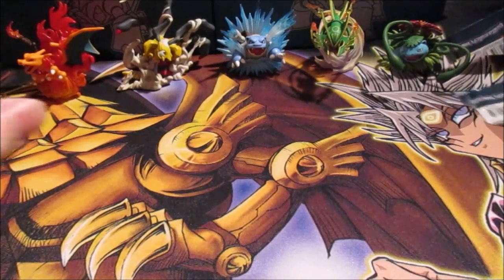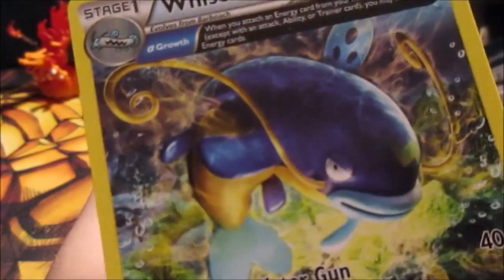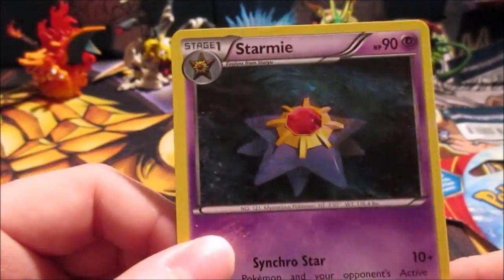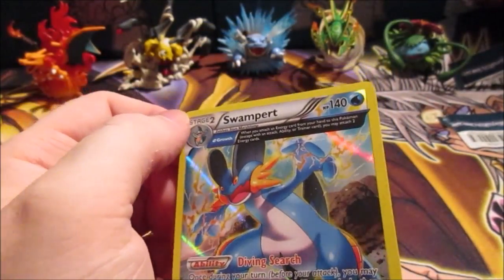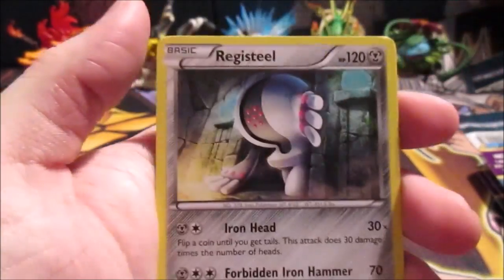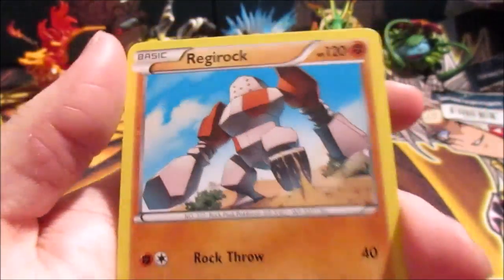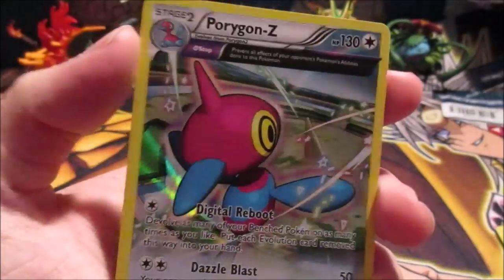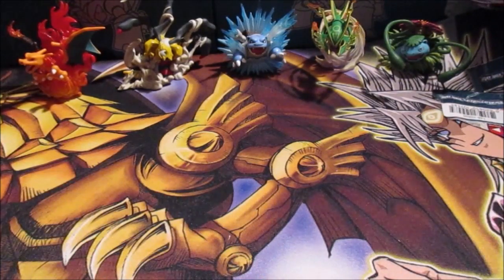TCG Pack Openings w/Master MariK - Primal Clash Part 2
Today we're busting open some packs of Primal Clash.

Edit: Sorry for the sound quality, my mic is complete booty.

This video was recorded for educational and entertainment purposes and to demonstrate the joy of Pokemon.